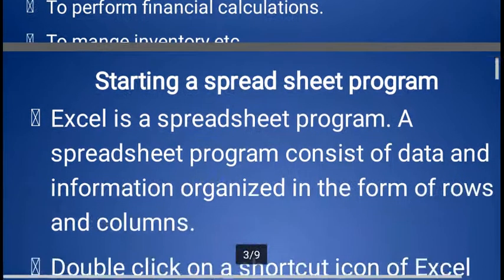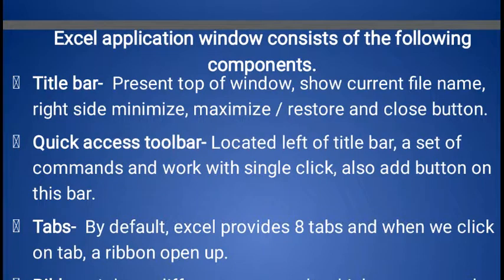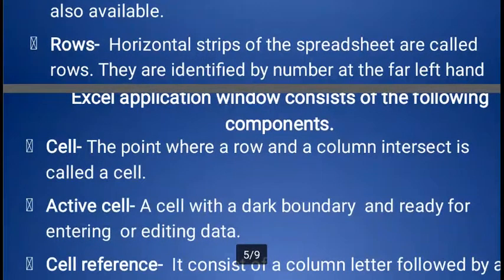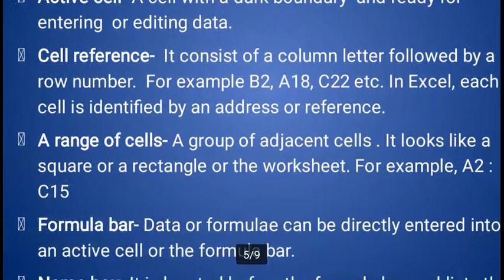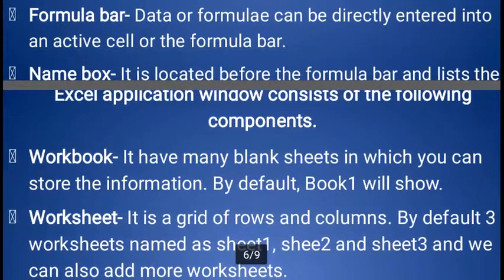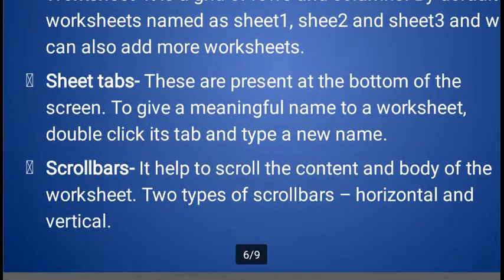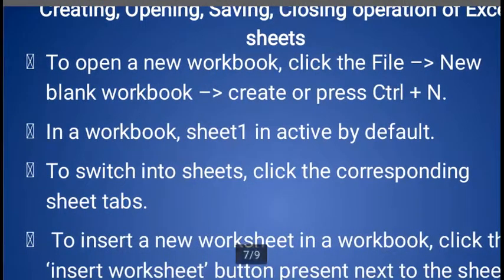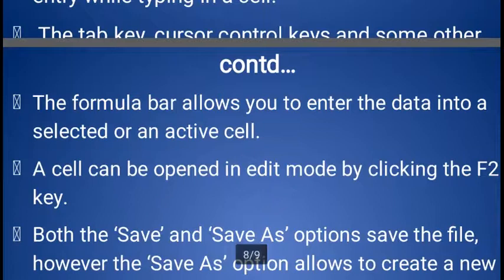Class 9 IT ch-9 Spreadsheet, Component, Open,Save,Close